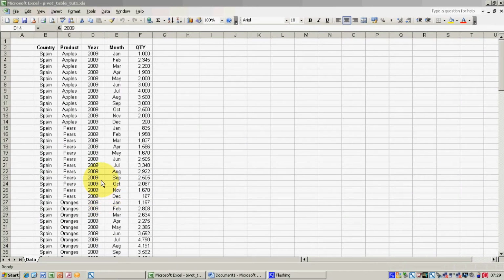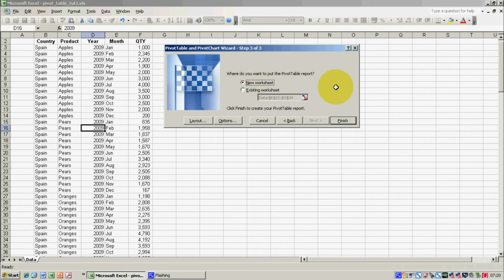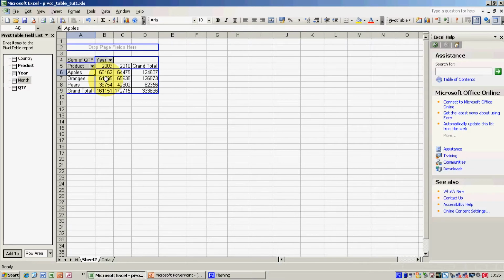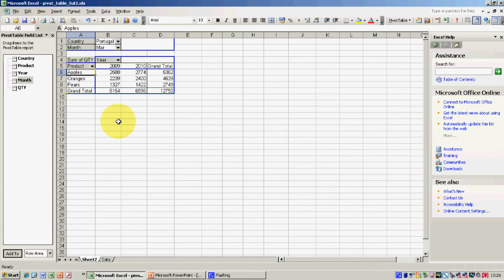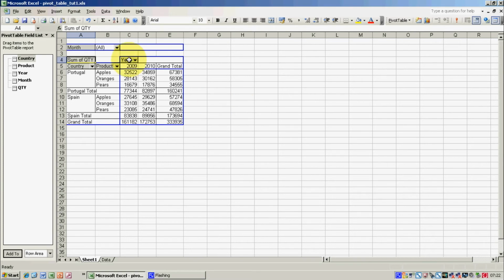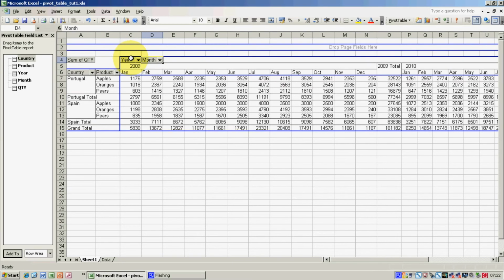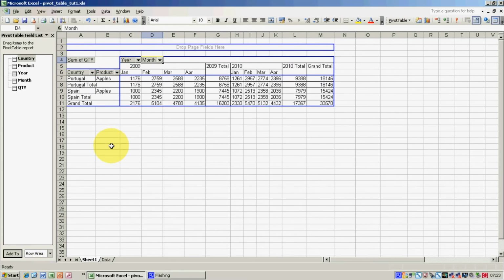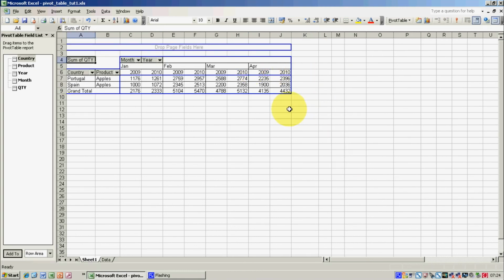Pivot Tables 1: An Introduction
An introduction to pivot tables